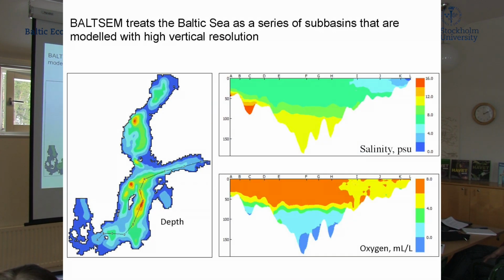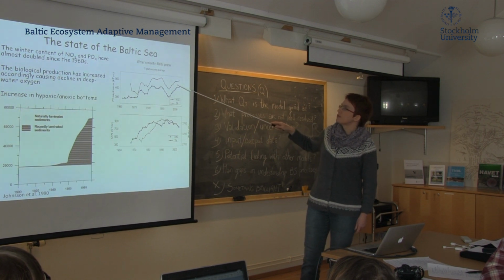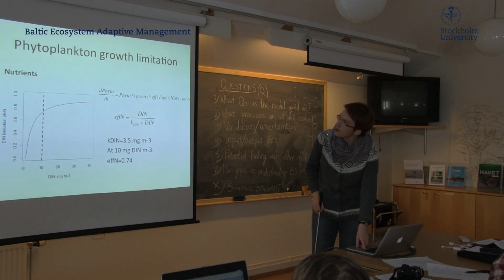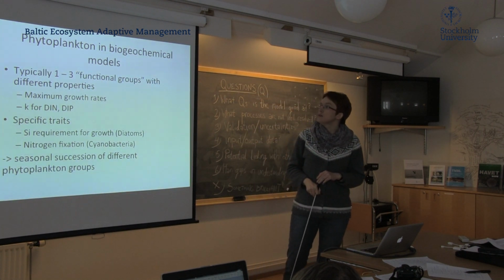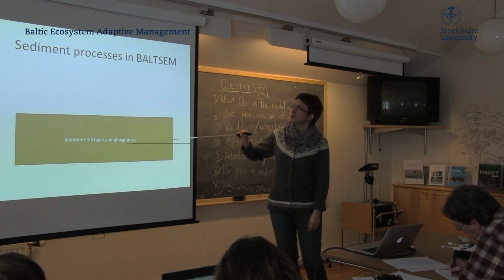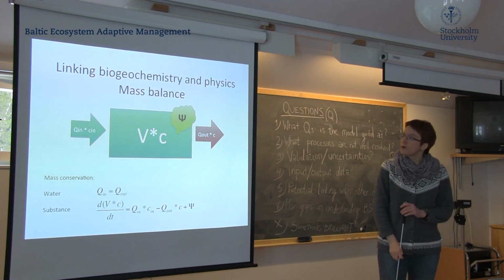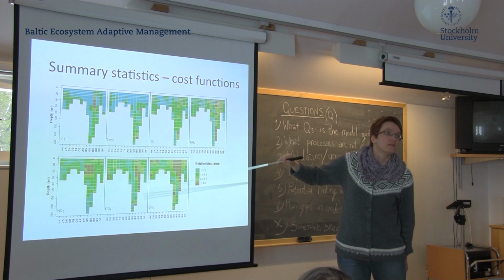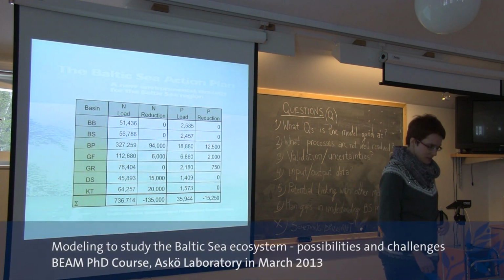Biogeochemical modeling in the Baltic Sea, BALTSEM model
A presentation by Bärbel Müller-Karulis Baltic Nest Institute, on the PhD course: Modeling to study the Baltic Sea ecosystem - possibilities and challenges